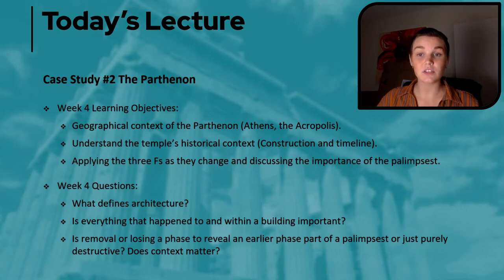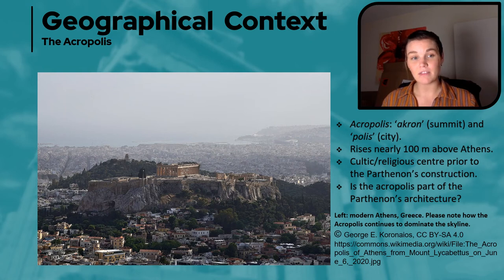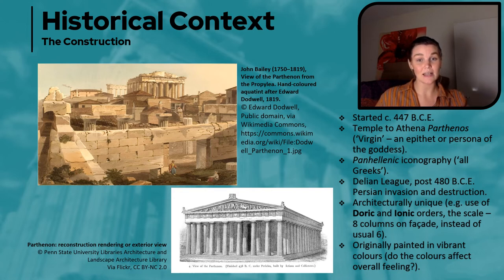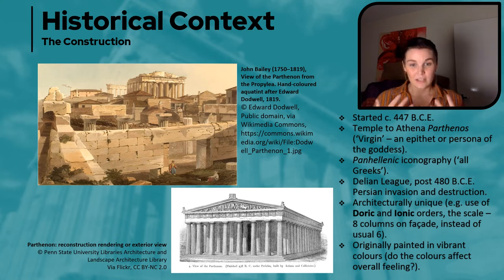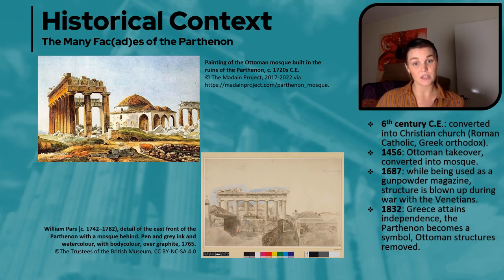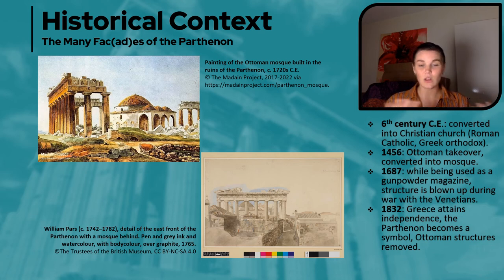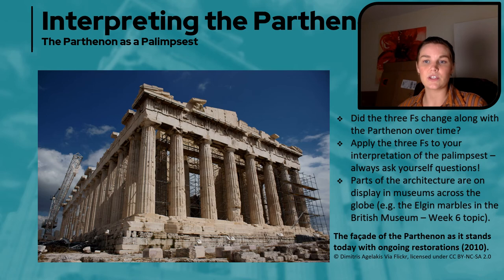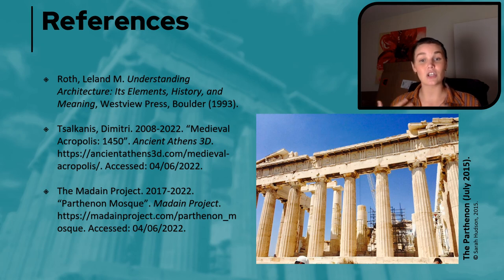The Archaeology of Architecture | Lecture 04 | SCHG_FOC22_AoA | Classical Architecture: Parthenon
Lecture 04 in the free online course of "Introduction to the Archaeology of Architecture".

In this video, the mentor Ms. Sarah Hudson discusses the Case Study # 02:  The Parthenon. The objectives of this week lecture are: Geographical context of the Parthenon (inserted in Athens, in the Aegean Sea, and in the Mediterranean World); Understand the temple’s historical context (from its construction on the 5th century BCE, to its many transformations throughout history); Characterization and construction of the Parthenon; the Palimpsets of buildings (greek temple - Church - Mosque - gunpowder magazein - tourist attraction) Applying the three Fs to Classical architecture and the importance of architecture in the archaeological record.

Terms Discussed: Archaeology, Architecture, The Parthenon,  Geographical context of the Parthenon, Understand the temple’s historical context, The Classical period, Applying the three Fs to Classical architecture,  the importance of architecture in the archaeological record, eastern Mediterranean Sea, the historical context of the Parthenonm Athena Parthenos, Acropolis of Athens, the many phases of the Parthenon, the importance of perspective and the choice to represent the 5th century temple, re appropriation and resignification of structures,

Question of the week:
What defines architecture?
Is everything that happened to and within a building important?
Is removal or losing a phase to reveal an earlier phase part of a palimpsest or just purely destructive? Does context matter?

Next lecture: Case Study # 03: The Hagia Sophia

Ft: Ms. Sarah Hudson